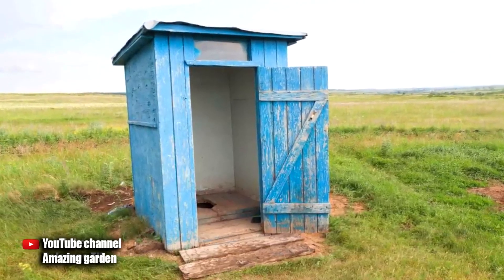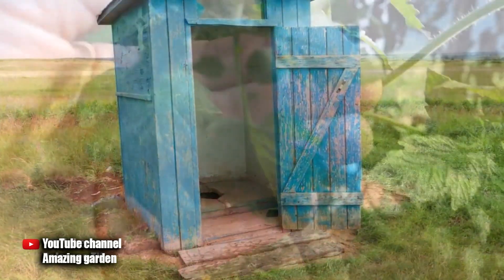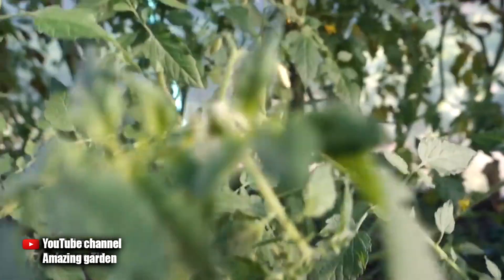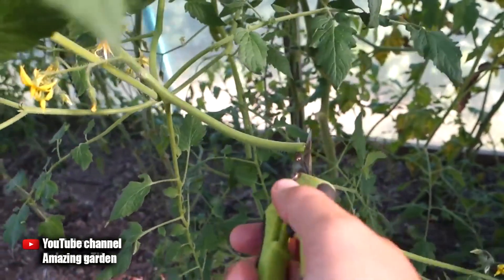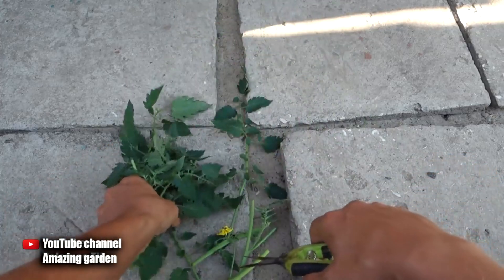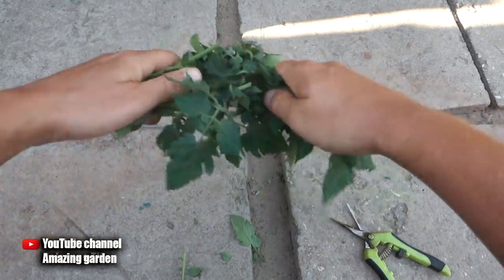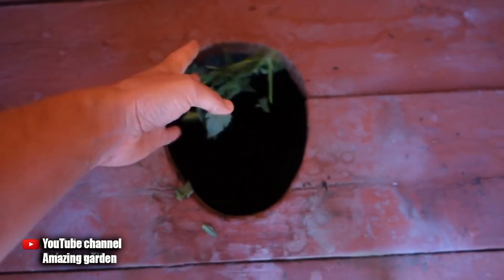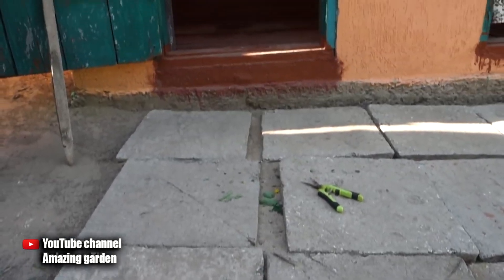GOT RID OF THE UNPLEASANT SMELL IN THE OUTDOOR TOILET, JUST THREW THESE LEAVES INTO THE PIT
In this video, I will tell you how to get rid of the smell in the outdoor toilet, as well as how easy it is to pump out the toilet in the country with the help of a remedy. The toilet is filled during the season and it needs to be pumped out, and there is not always such an opportunity or there is no money or there is no entrance. Therefore, I recommend using this tool for the toilet in the country and in the private sector. Watch the video I GOT RID OF AN UNPLEASANT SMELL IN THE STREET TOILET, JUST THREW THIS GREENERY INTO THE PIT and get useful information!